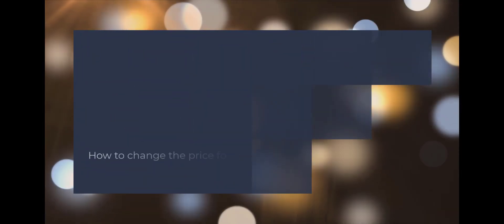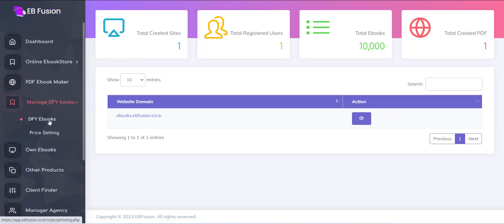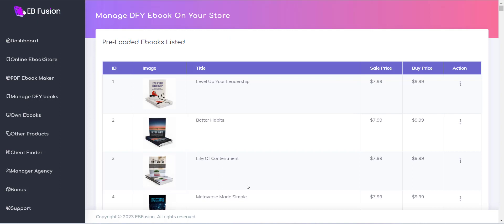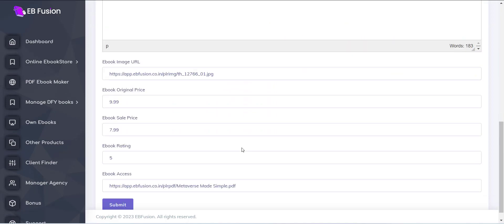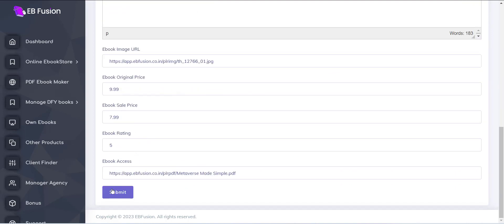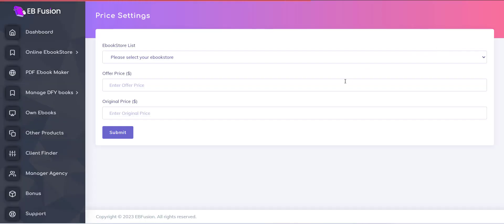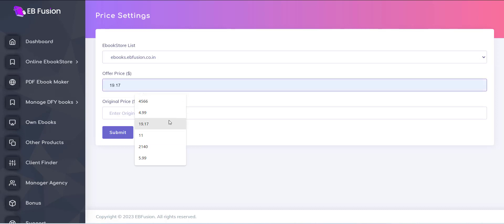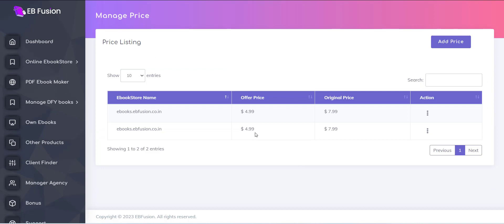EBFusion - How to change the price for DFY Ebooks